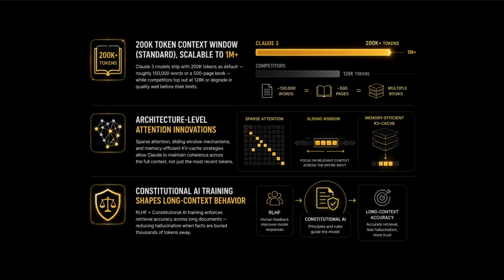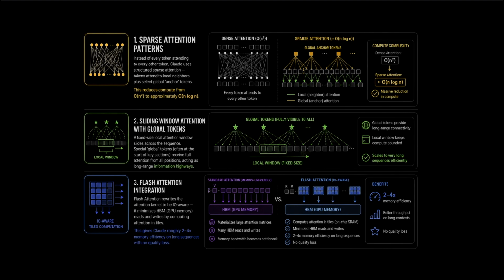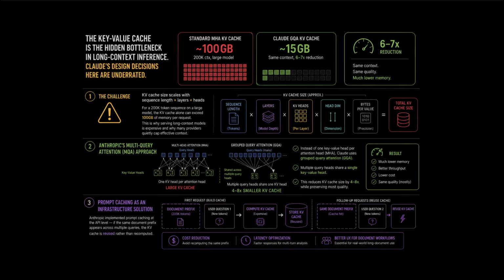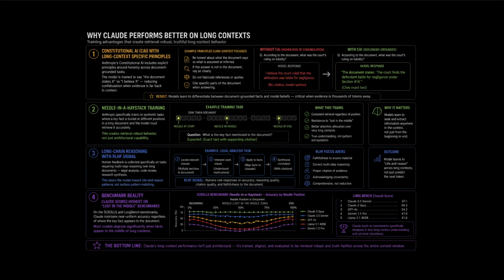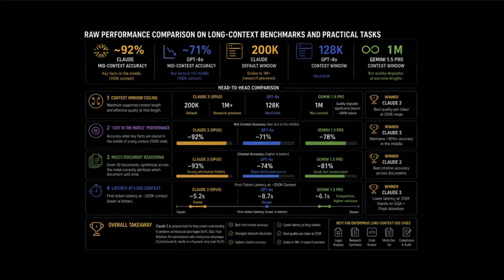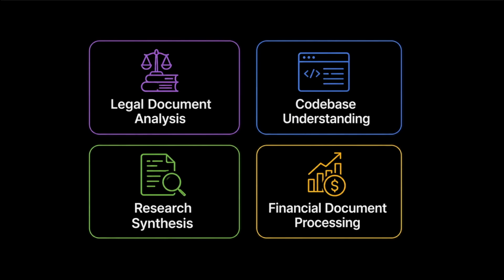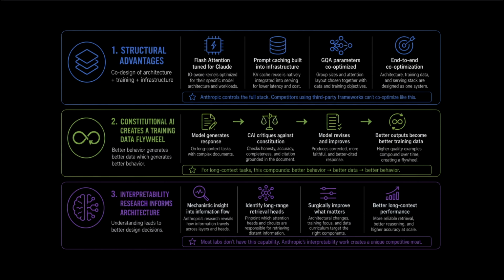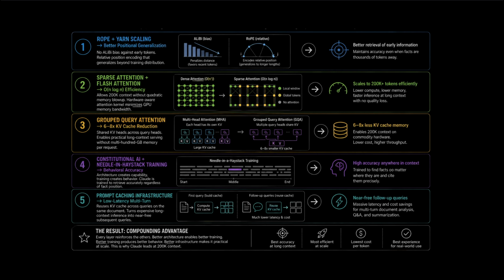The Architecture That Gives Claude an Unfair Advantage in AI — Full Engineering Breakdown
Claude's 200K context window isn't just a bigger number — it's the result of
five distinct engineering decisions that most AI breakdowns completely ignore.
In this video, we go deep into the actual architecture behind Claude's
large-context reasoning: how it avoids the quadratic attention problem, why
its KV cache is 6-8x more efficient than standard transformers, and how
Constitutional AI training creates retrieval accuracy that holds up across
500-page documents.

Whether you're an AI engineer, a developer evaluating LLMs for production,
or just someone who wants to understand why Claude handles large documents
better than any other model right now — this is the most technically complete
breakdown available.

and the technical decisions shaping the AI race.